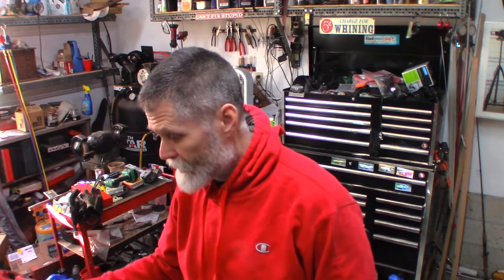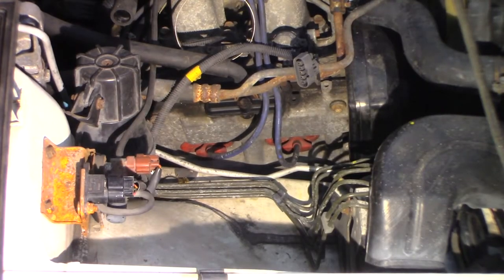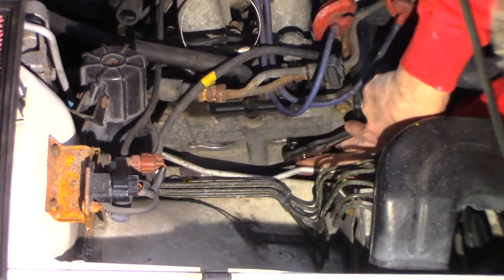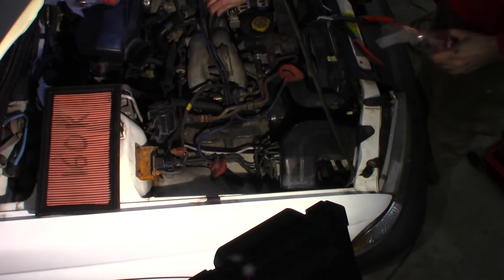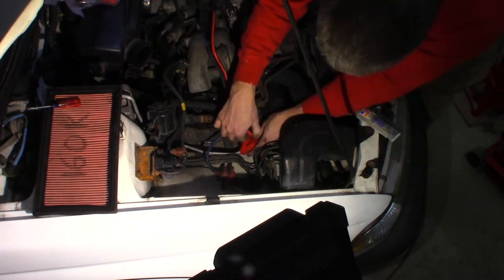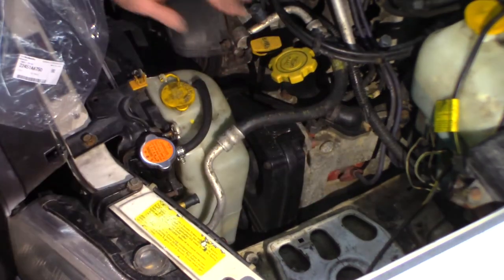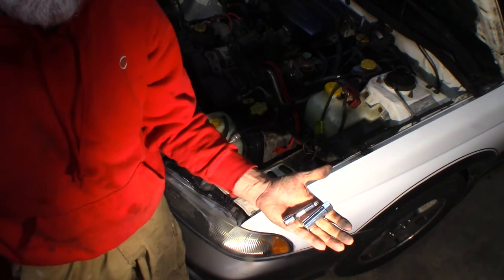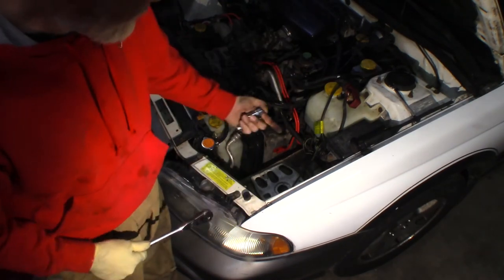1998 Subaru Outback 2.5L DOHC - Spark Plugs and Wires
Replacement of spark plugs and wires on a 1998 Subaru Outback Dual Overhead Cam 2.5L Engine.
OEM Part s for wires
     #1,#3 cylinder -- 22451AA760
     #2 cylinder --       22452AA660
     #4 cylinder --       22452AA670